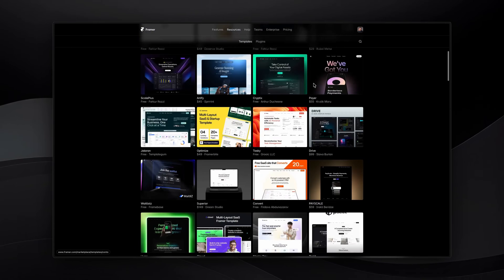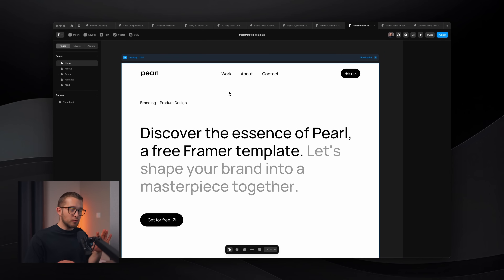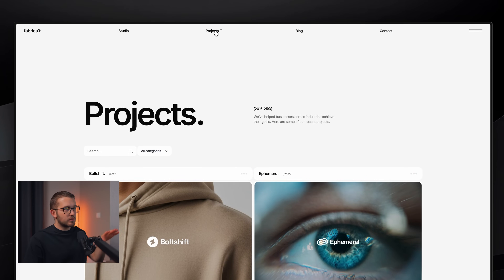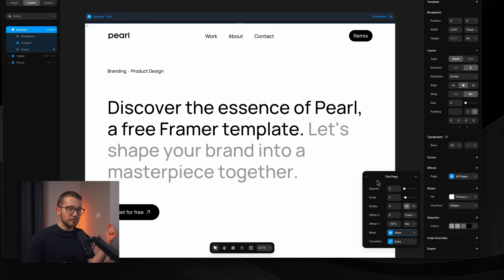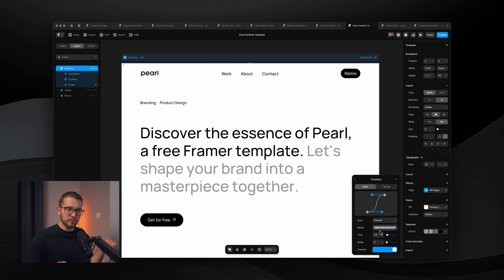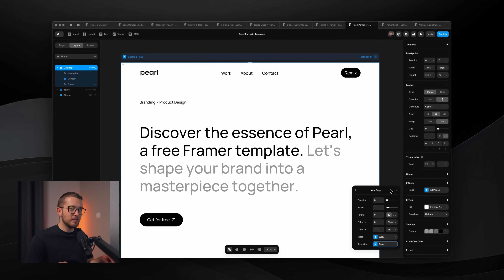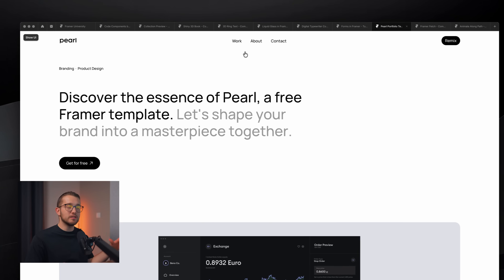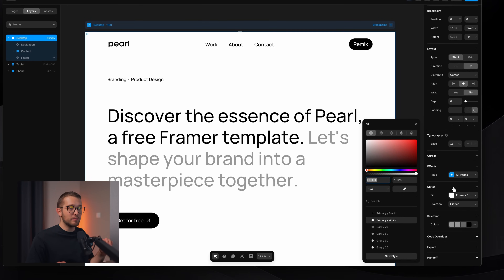Framer Tutorial: Creating Smooth Page Transitions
In this Framer tutorial, I'm breaking down those smooth page transitions you've seen in premium templates. You'll learn how to create professional wipe masks and zoom effects that make your site feel incredibly polished. Best part? We're doing all this without touching any code. If you want your site to have that premium feel, this is exactly what you need.

00:00 - Introduction
00:31 - Fabrica
01:15 - Getting Started
03:16 - Mask
08:27 - Fill Colors
10:13 - Additional Resources